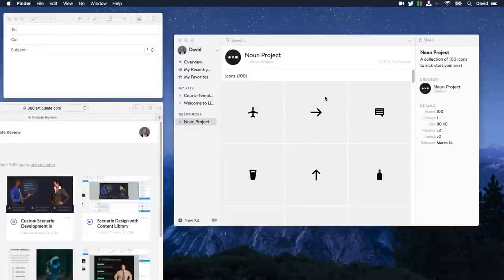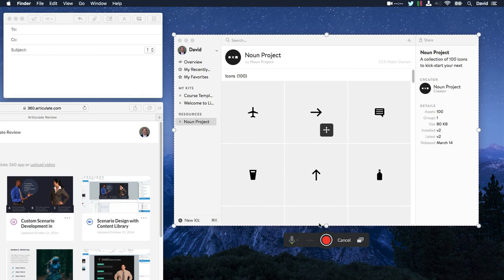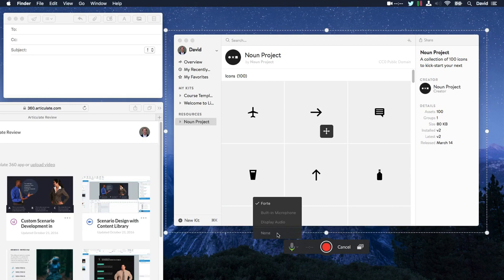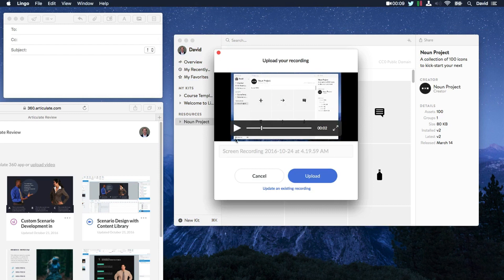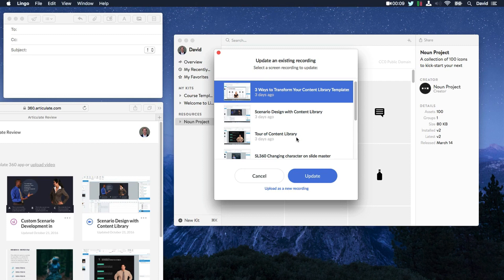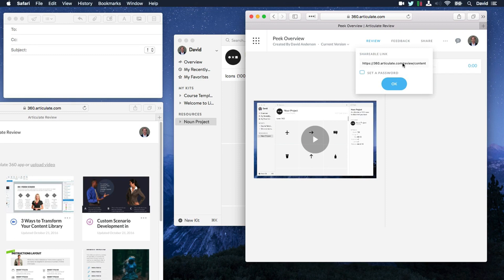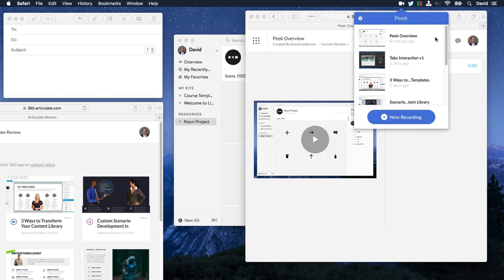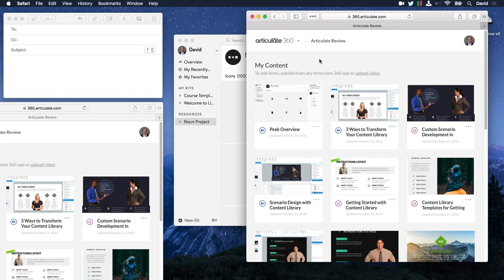Peek 360 | Articulate 360 peek | Screen recorder tool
Hello Viewers,

Greetings from elearning Mania!

This video is about complete overview of Articulate Peek 360 which is one of the top eleaning course development tool or we can say course authoring tool to record screens and create simulations.

We write our Blog articles and Training videos after working closely with 50 + Corporate for e-Learning, Freelancers, Instructional Designers, Content developers, L&T managers, corporate trainers, students comprehensive research and live case studies so that you can get the maximum benefit.